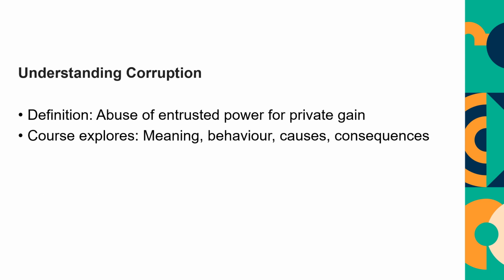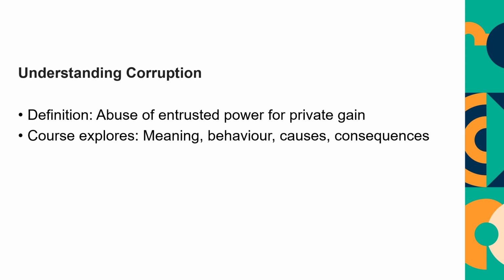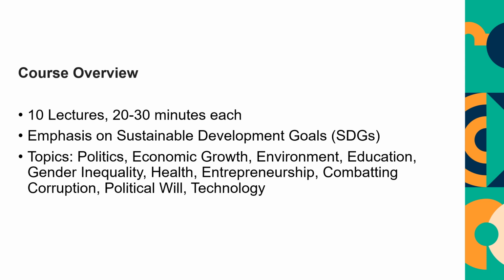Lecture 1 - Introduction: Course Overview & the Anti-Corruption Research Centre by Dr. Michael Breen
Lecture 1: Introduction: Course Overview and the Anti-Corruption Research Centre (ARC) – by Dr. Micheal Breen

This is the First Lecture in the course series, “COGS 101: Understanding Corruption”, developed by the Anti-Corruption Research Centre (ARC) at Dublin City University (DCU). This lecture series is created as part of the Irish Research Council (IRC) COALESCE Project titled “Corruption, Gender and Sustainable Development (COGS)”, with Grant No: COALESCE/2021/79.

COGS 101 Course Outline
1. Introduction: Course Overview and the Anti-Corruption Research Centre (ARC) – Dr. Michael
Breen
2. Corruption and Politics – Prof. Iain McMenamin
3. Corruption and Economic Growth – Prof. Robert Gillanders
4. Corruption and the Environment – Dr. Olesia Zhytkova
5. Corruption and Educational Development – Prof. Eugenie Maiga
6. Corruption, Sextortion, and Gender Inequality – Dr. Doris Aja-Eke
7. Corruption, Health and Wellbeing – Dr. Idrissa Ouedraogo
8. Corruption, Entrepreneurship and Business Activities – Dr. Roisin Lyons
9. Combatting Corruption – Dr. Amadou Boly
10. The Political Will for Combatting Corruption – Dr Susana Coroado
11. The Role of Technology in Combatting Corruption – Dr Fernando Forattini